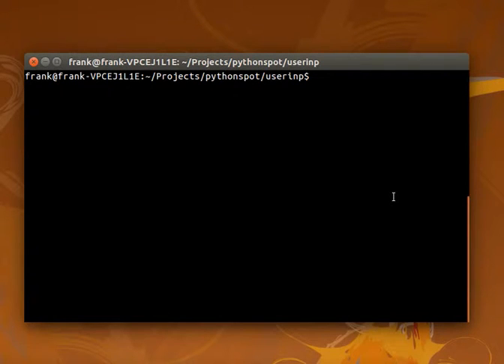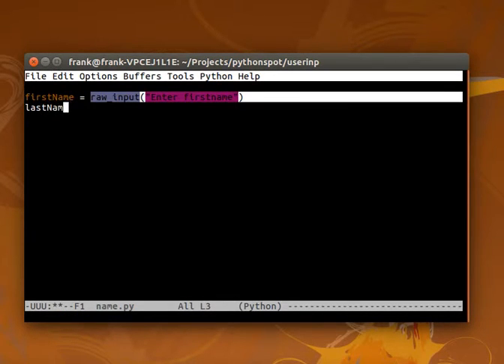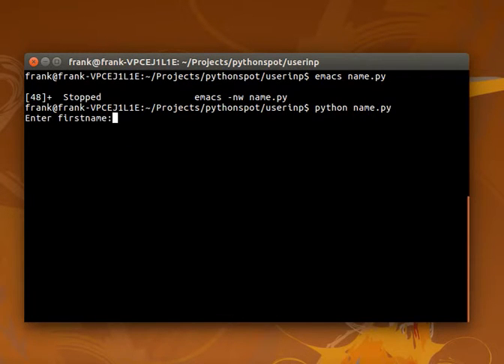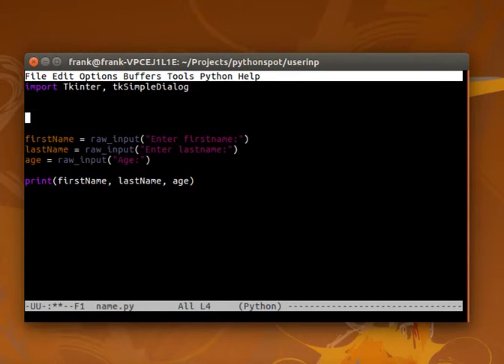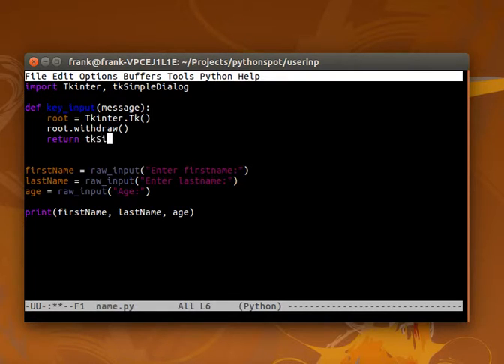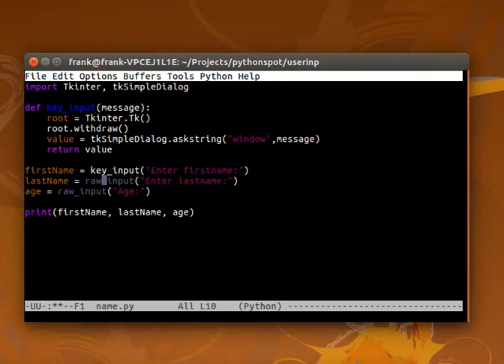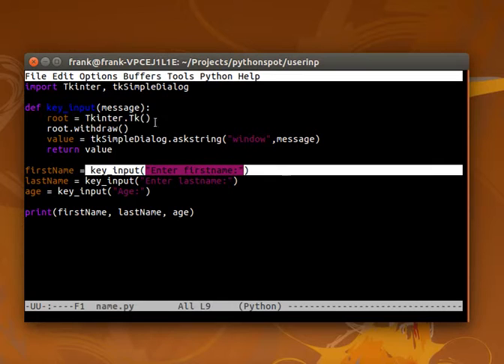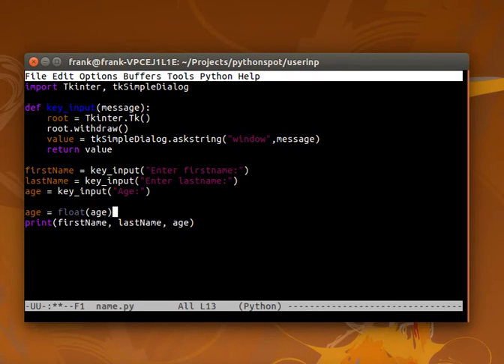Learn Python - keyboard input